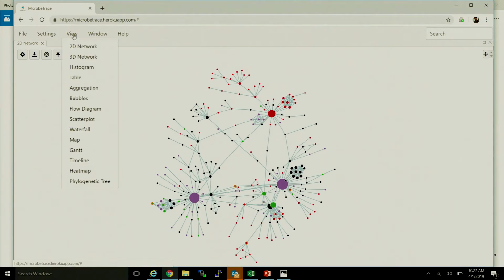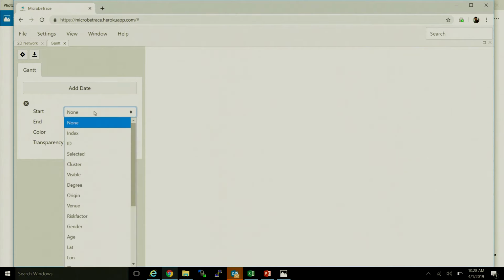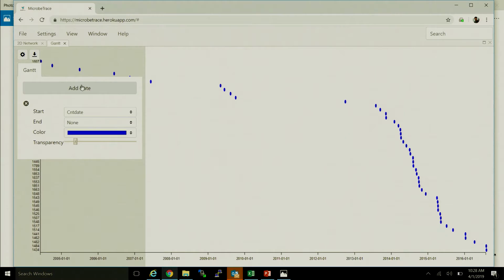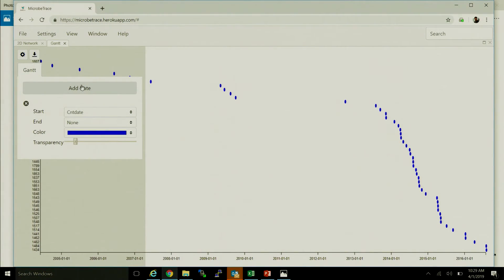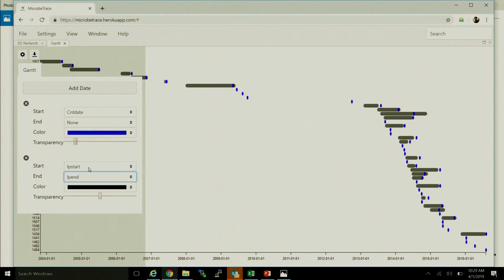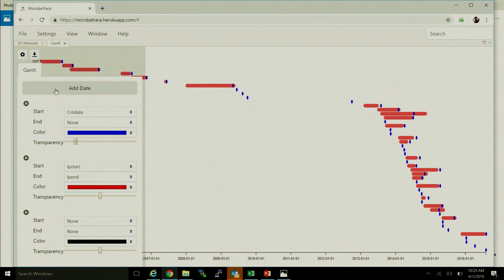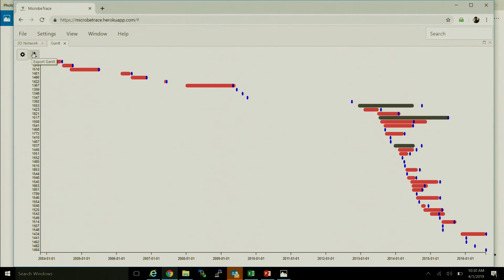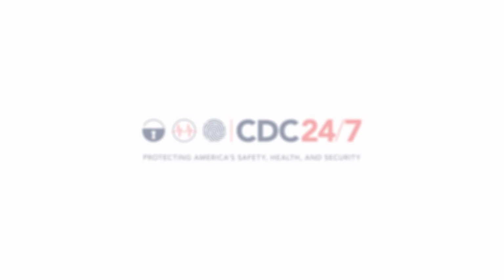Using MicrobeTrace - Gantt View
This is a detailed training video for MicrobeTrace- a highly responsive, web-based tool for visualizing networks and other data arising from surveillance, public health investigations and genetic analyses. Using simple point-and-click interfaces, data can be readily imported, integrated and visualized.